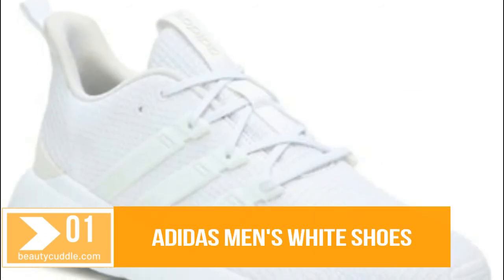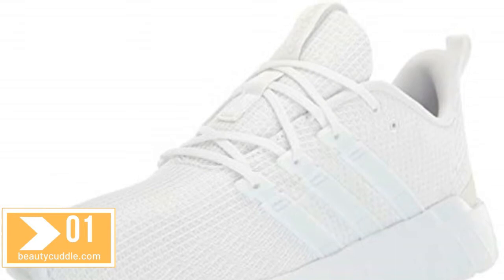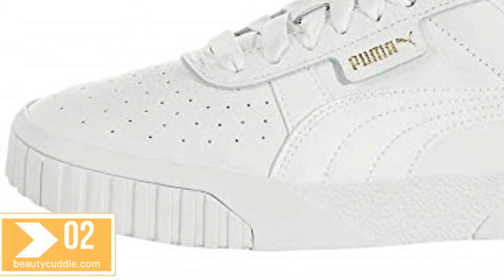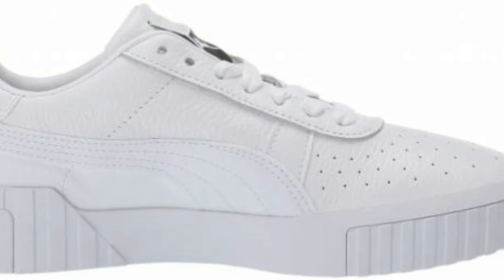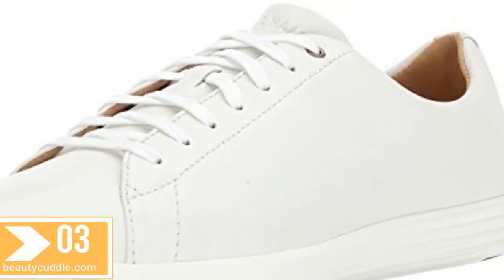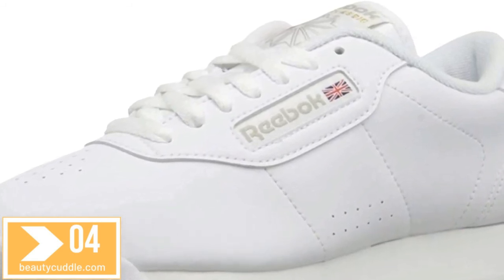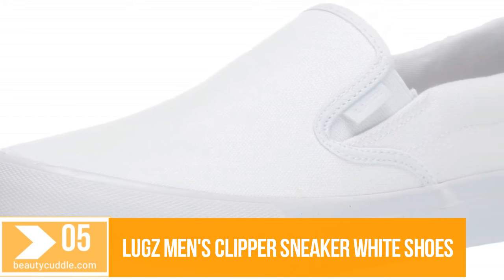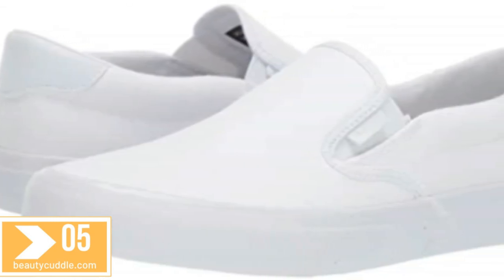5 best White Shoes | White Shoes Reviews 2020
[Paid link] 05. Lugz Men's Clipper Sneaker white shoes.

[Paid link] 04. Reebok Women's Princess Sneaker white shoes.

[Paid link] 03. Cole Haan Men's Grand white shoes. Crosscourt Ii Runner Shoes

[Paid link] 02. PUMA Women's Cali Sneaker white shoes.

[Paid link] 01. adidas Men's white shoes. Questar Flow Sneaker Running Shoe